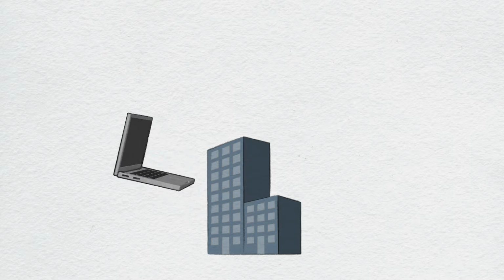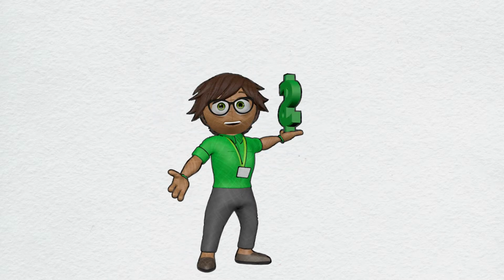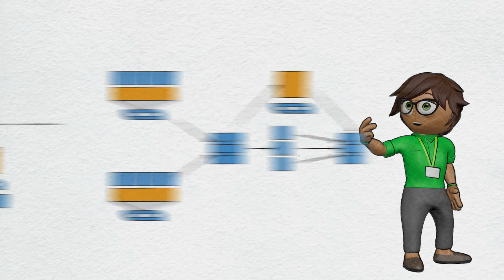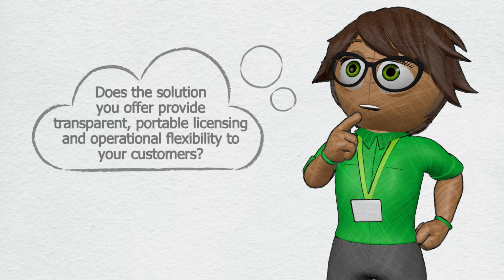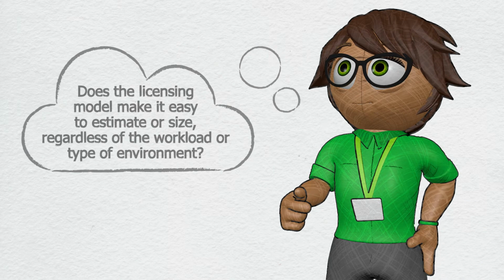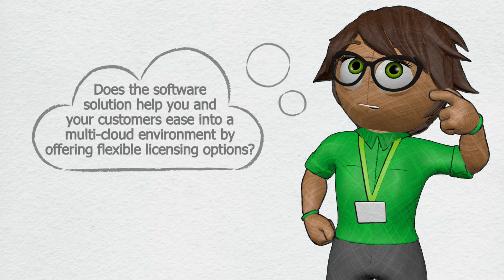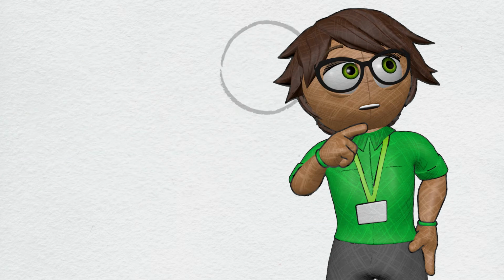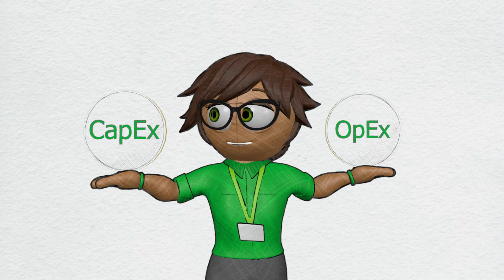Partner Power Videos: Flexible licensing models for moving environments with Veeam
Veeam Universal License (VUL) for workload portability, flexibility, and cost efficiency – now both for CapEx or OpEx spending. Learn how VUL Subscription and VUL Perpetual answer to the needs of your customers.